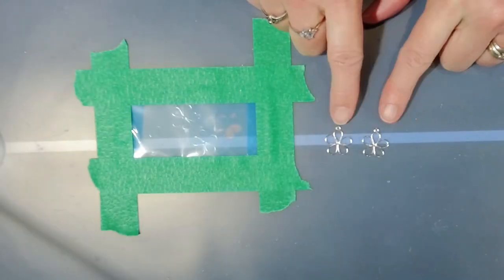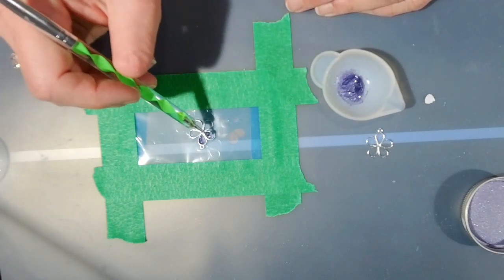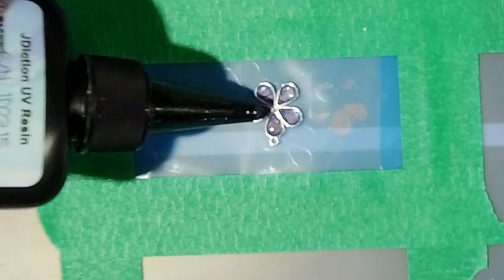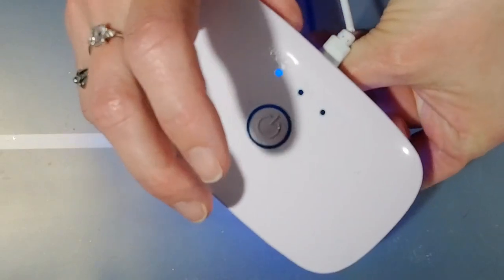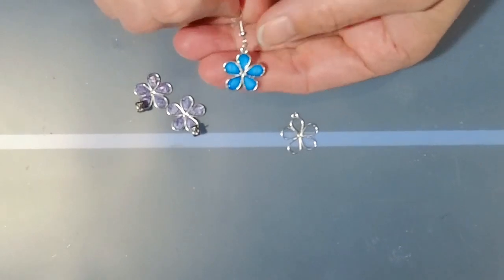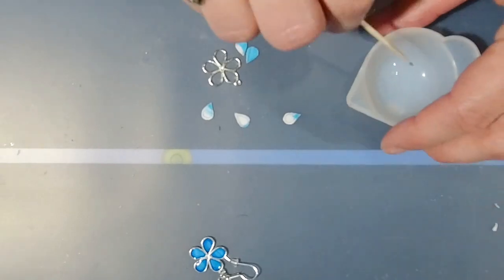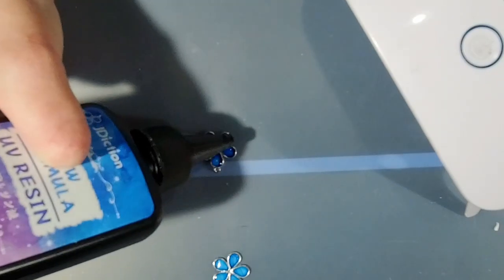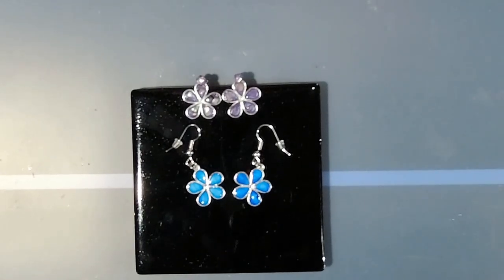Tips for Stunning Resin Flower Earrings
These Resin Earrings are so cute and easy to do with this step by step video!  If you have tried this or have any techniques of doing it a different way please let me know!  I would love to hear from you and how your resin journey is going.

Materials;
JDiction UV Resin
Let's Resin Alcohol Inks Azure Blue
Flower Cabochons
TLP ~ Agapanthus

All products where bought on Amazon